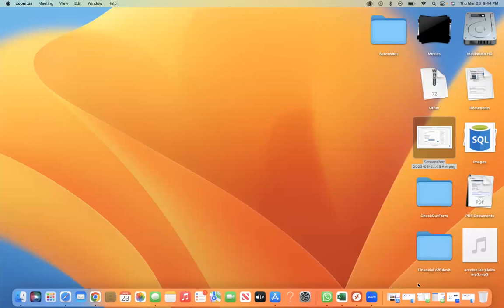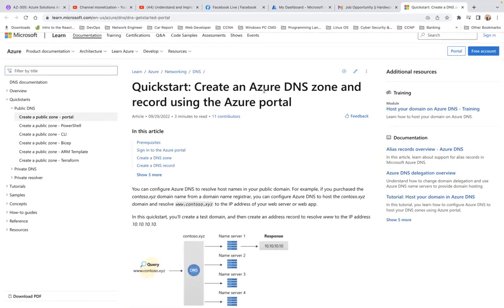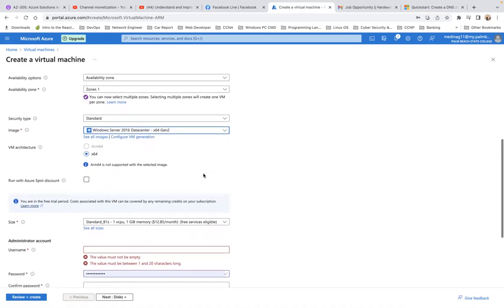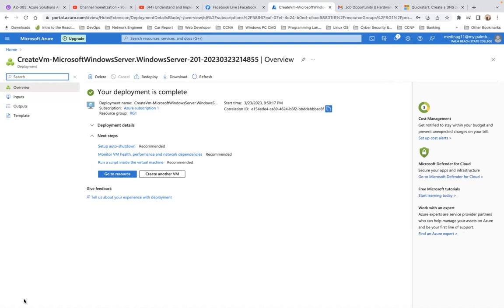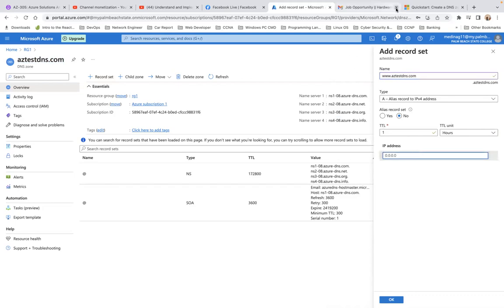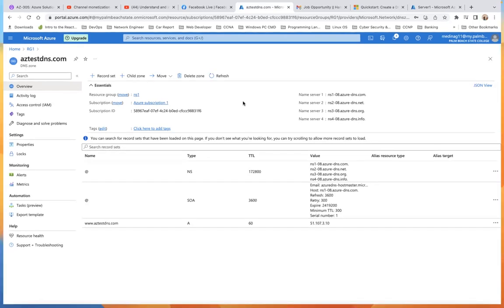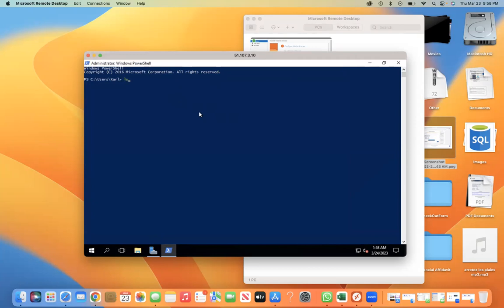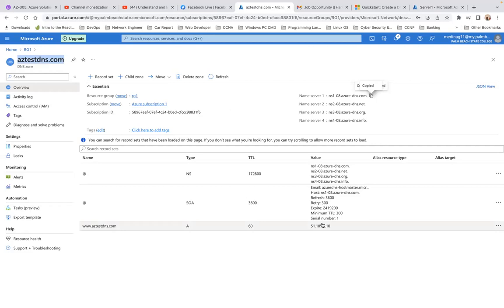Create Public DNS Zone in Azure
A DNS zone is a data resource that contains the DNS records for a domain name. You can use Azure DNS to host a DNS zone and manage the DNS records for a domain in Azure. It also provides DNS name servers to answer DNS queries from the Internet.